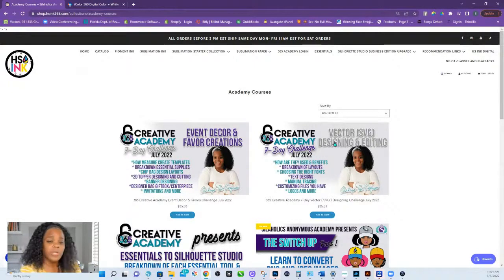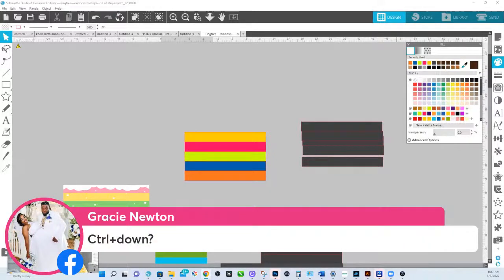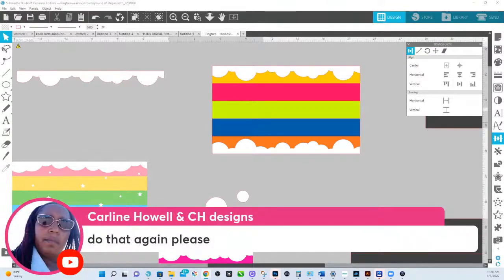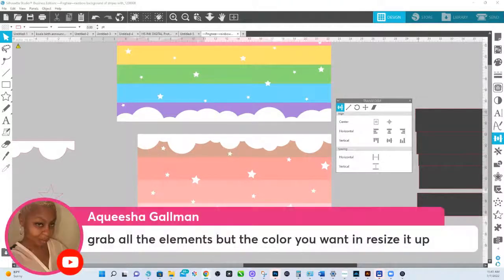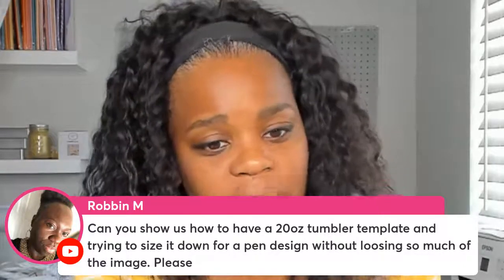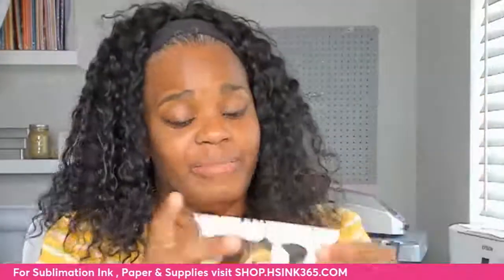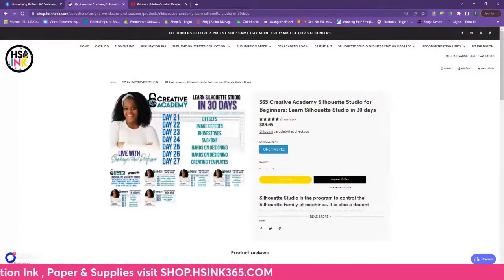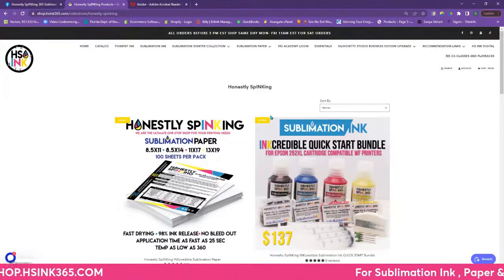What do I do next? | Silhouette Studio Training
Want to understand all of the little annoying and frustrating thing that drive you crazy when designing ENROLL in our Silhouette Studio 30 Day Training to learn the Essentials and MORE

For Honestly SpINKing Sublimation Paper and Ink for your Epson Printers such as the ET 2803, 4710, 4800, 15000, 8550, 16600, 16650 and more or the WF 7820, 7840, 7310 or C-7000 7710, 7720, or 7210 and many others VISIT Shop.hsink365.com